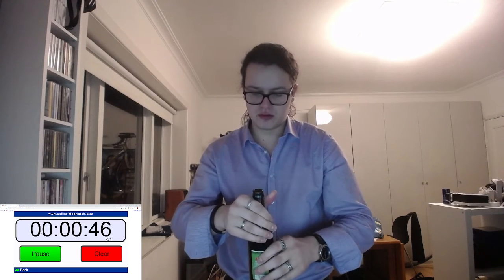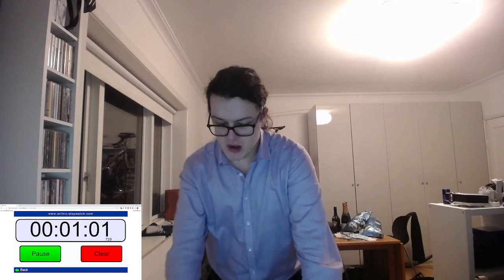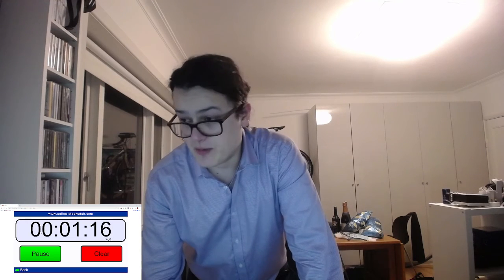Yet Another Sunday Triple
Production value!